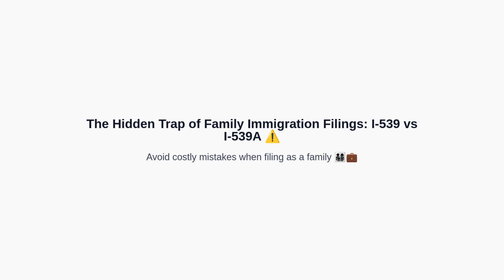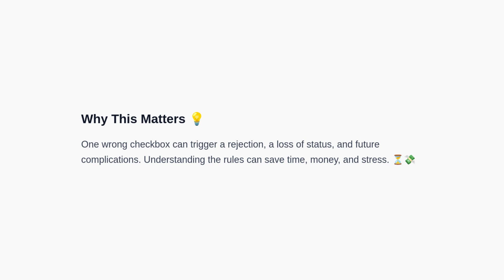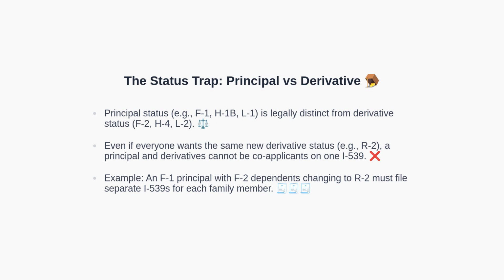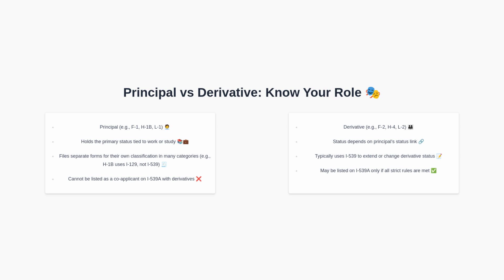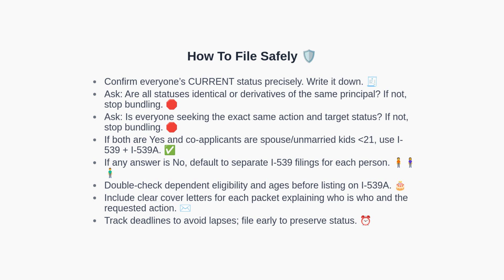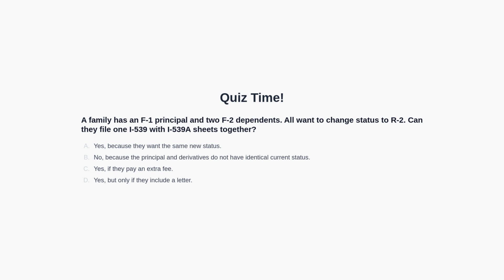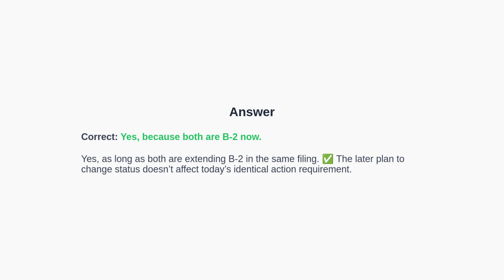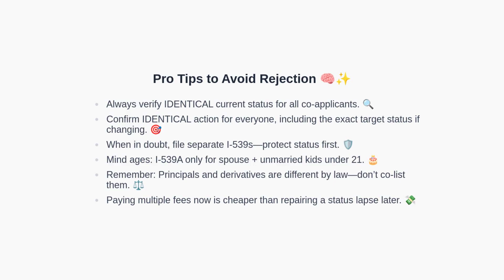4 Reasons to Avoid Bundling I-539 with I-539A for Family 🚨👪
🧭 Understanding I-539 vs I-539A is essential for families navigating status extensions or changes. 🚨👪

Summary:
In this article we dissect the critical distinction between Form I-539 and Form I-539A. We explain why many families assume they can file a single I-539 with I-539A supplements to save on fees, and we outline the two non-negotiable requirements for a bundled filing: identical status and identical action. 'Identical status' means all applicants must currently hold the exact same nonimmigrant status or a derivative status linked to the same principal status holder. 'Identical action' means everyone must be seeking the same outcome (e.g., all extending the same status or all changing to the same new status).

The status trap: principal vs derivative. A principal status holder (e.g., F-1, H-1B, L-1) has a fundamentally different status definition from their derivatives (F-2, H-4, L-2). Because the principal’s status differs, they cannot be co-applicants on the same I-539 form even if they all aim to switch to the same new derivative status (e.g., from F-1 to R-2). If a family includes a spouse with Principal Status and dependents with Derivative Status, each member must file their own I-539 to request the change to a derivative classification.

A practical takeaway: paying the fee for separate filings is the safer path. Bundling to save money often leads to denials, status lapses, and jeopardized future immigration options. The recommended approach is to file separately whenever statuses are not strictly identical, even if it means higher upfront costs. This protects the status of the entire family and ensures regulatory compliance.

00:00 Intro
00:28 Agenda
01:03 Disclaimer
01:19 Why It Matters
01:40 Form Basics
02:10 Two Rules
02:44 Status Trap
03:16 Decision Flow
03:57 Roles
04:37 How To File
05:37 Scenarios
06:24 Quiz 1
07:02 Answer 1
07:19 Quiz 2
07:55 Answer 2
08:12 Process Map
08:48 Status Map
09:21 Pro Tips
10:00 Money Angle
10:24 Wrap Up
10:49 CTA